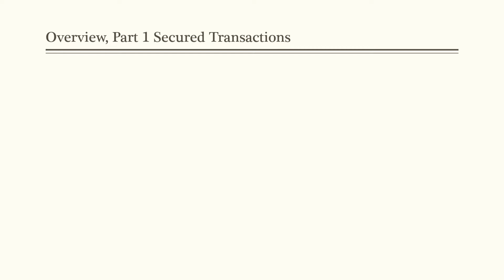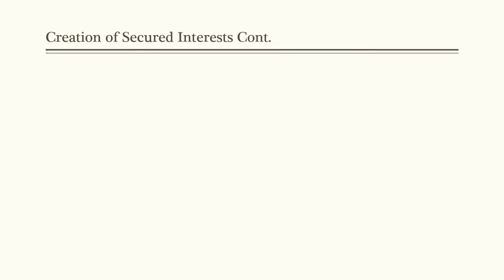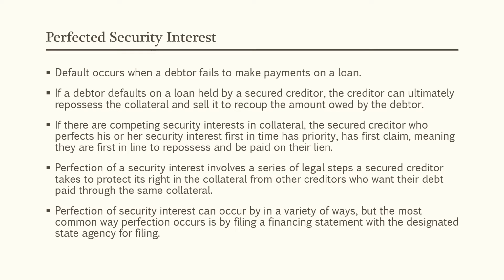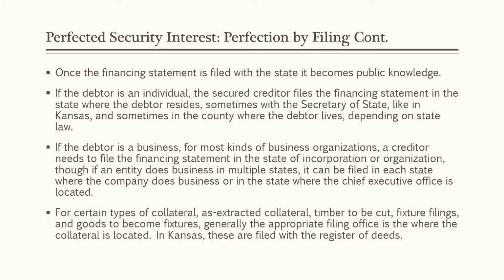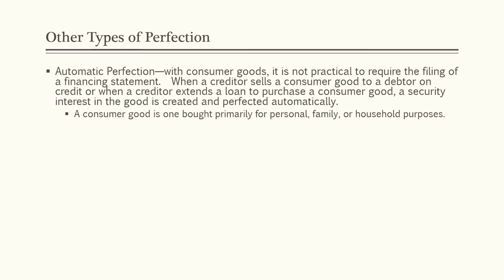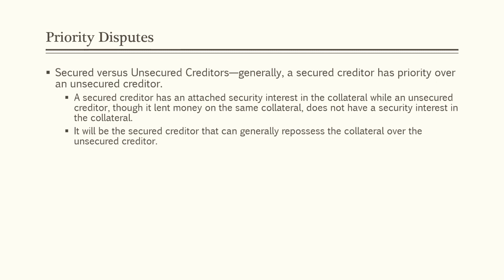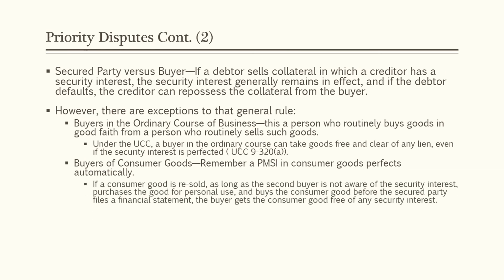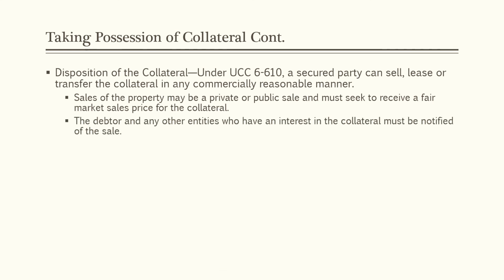BLAW 431 Chapter 19 Part 1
YouTube video of PowerPoint presentation of Chapter 19, Part 1, Kubasek